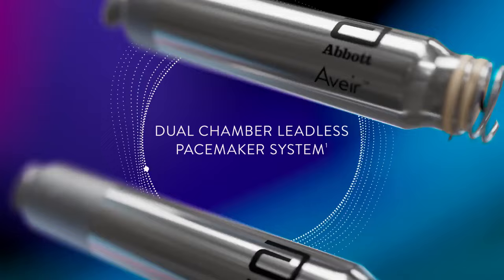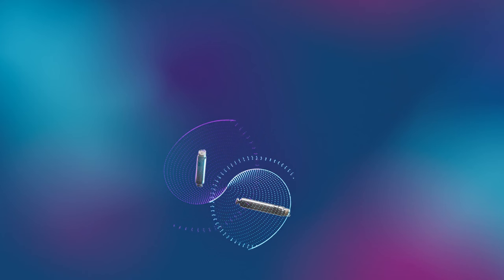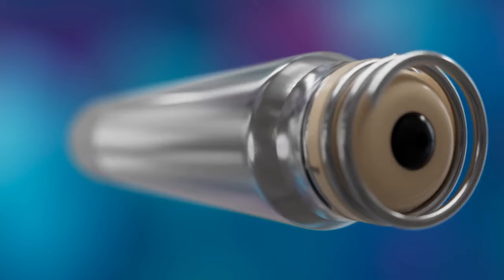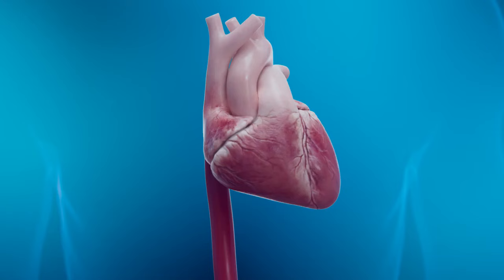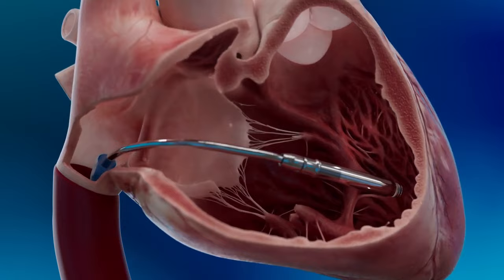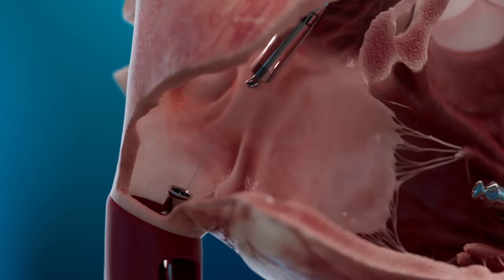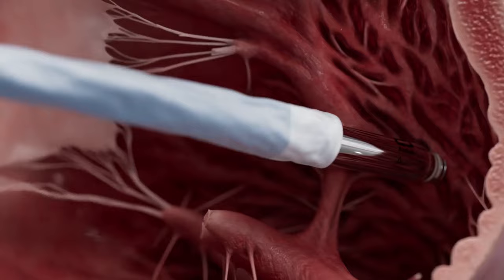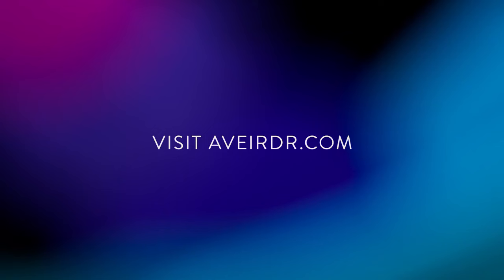AVEIR DR™ Dual Chamber Leadless Pacemaker System 3D Implantation Simulation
The world’s first and only dual chamber leadless pacing system is now FDA approved: AVEIR DR from Abbott.¹ The following 3D animated video simulates implantation of both the right atrial and right ventricular devices in their respective heart chambers and retrieval of the right ventricular device.

This groundbreaking pacing technology features: ²
1. Beat-to-Beat Atrioventricular (AV) Synchrony made possible with industry-first, proprietary implant-to-implant (i2i) communication technology.
2. An Upgradeable System to tailor patient therapy over time by giving physicians the option to add a device and upgrade to dual chamber as needed.
3. Long-term Device Retrieval, with a success rate above 88% for AVEIR VR’s predicate device through 9 years regardless of implant duration. ³

AVEIR DR offers the same clinical benefits of traditional dual chamber pacemakers but without the associated lead and pocket-related complications including infection, lead fracture, lead insulation problems, skin erosion, keloid formation and no visible scarring or movement restrictions. ⁴ ⁵

Discover the leadless advantage today.

To learn more, visit: AVEIR DR Dual Chamber Leadless Pacemaker System | Abbott

To view important safety information, visit: AVEIR DR Important Safety Information | Abbott

References:
1. AVEIR DR FDA Approval
2. AVEIR Leadless Pacemakers and Delivery Catheter IFU, ARTEN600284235.
3. Reddy, VY, et al. Worldwide Experience with Leadless Pacemaker Retrievals: A Worldwide Nanostim Experience out of 9y. Presented at: APHRS 2022; Nov 18-20, 2022; Singapore.
4. Sattar et al. Complications of leadless vs conventional (lead) artificial pacemakers - a retrospective review. Journal of community hospital internal medicine perspectives vol. 10,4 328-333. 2 Aug. 2020, doi:10.1080/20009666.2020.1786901
5. Reddy VY, Cantillon DJ, John IP. San Francisco, CA: 6 May 2016. A comparative study of acute and mid-term complications of leadless vs transvenous pacemakers. Late-Breaking Clinical Trials II. Presented at Heart Rhythm Society 2016; pp. 02–04. Abstract LBCT. MAT-2307648 v1.0 | Item approved for U.S. use

MAT-2306553 v1.0| Item approved for U.S. use